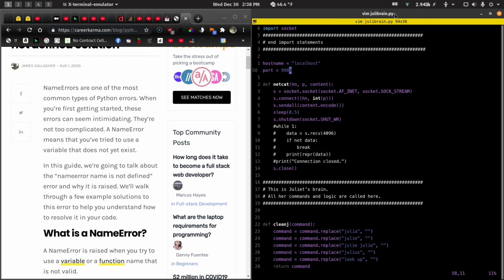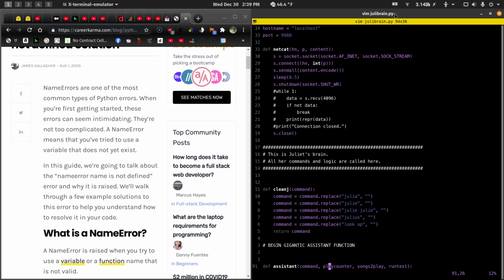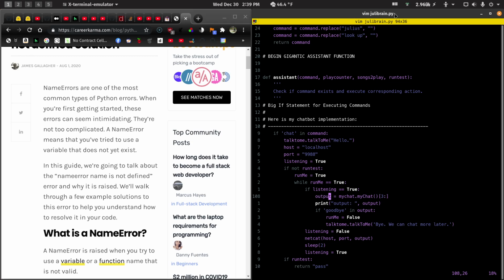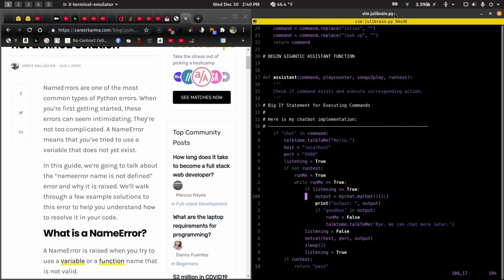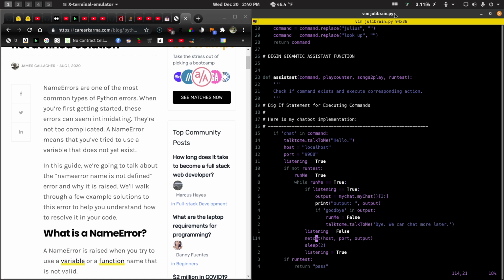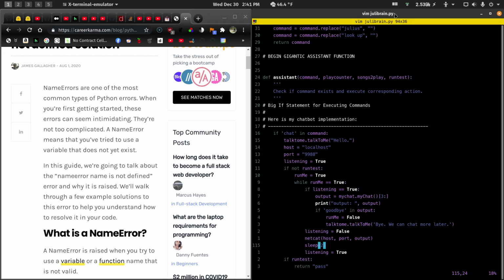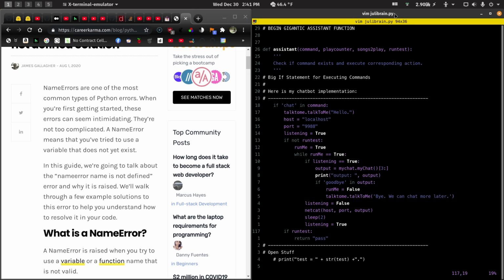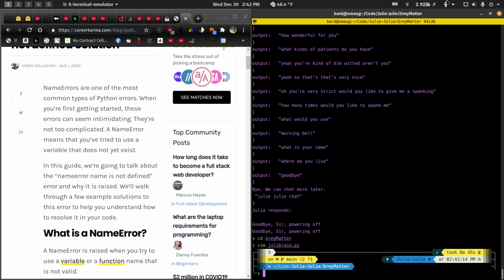Is this a chatbot or a virtual girlfriend?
I've got the Huggingface Transformer Chatbot working.  Here's how: